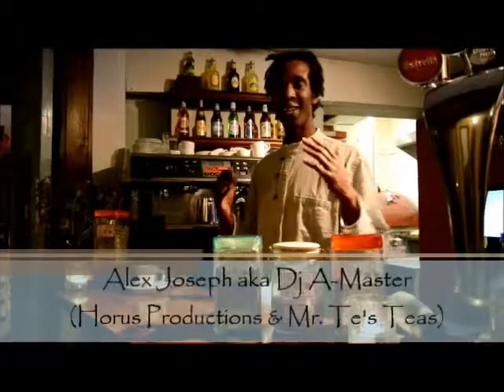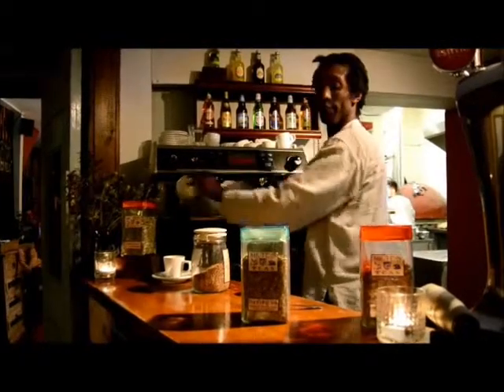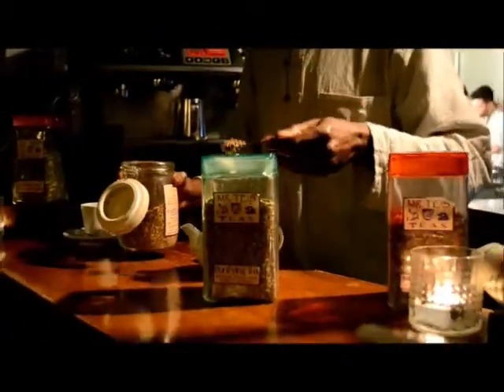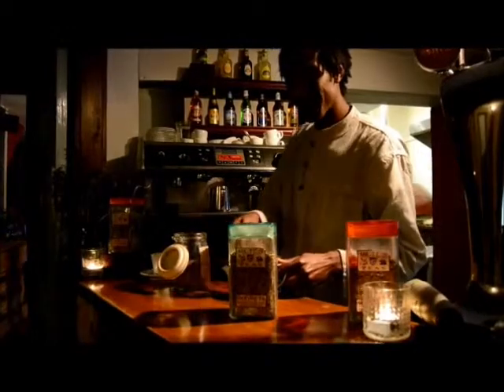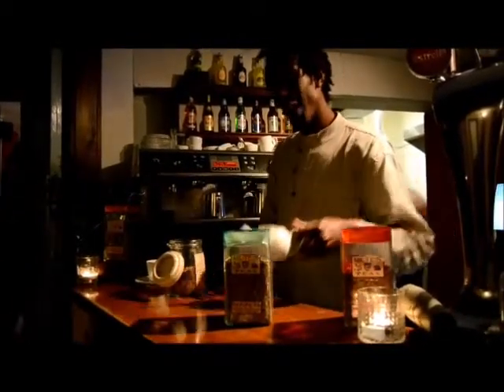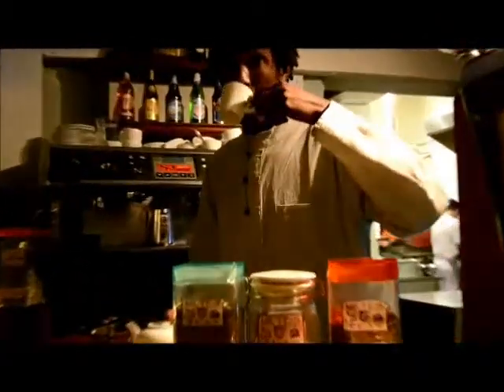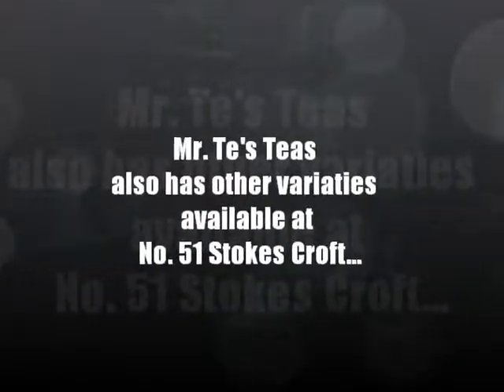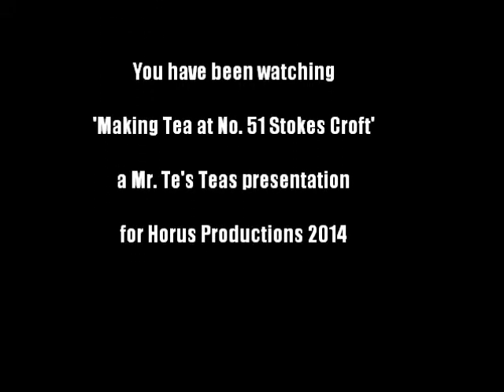How to Make Nu- Mortal tea at No. 51 Stokes Croft, Bristol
A basic guide to making Mr. Te's Tea. Presented in No. 51 Stokes Croft- a buzzing and vibrant venue in the heart of Stokes Croft, Bristol. Mr. Te's Teas is a creation of Horus Productions.